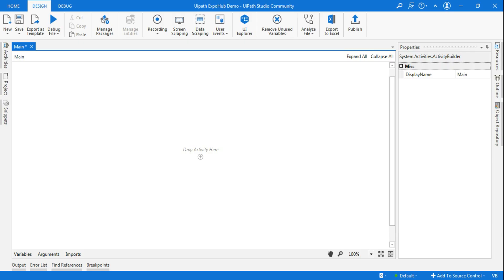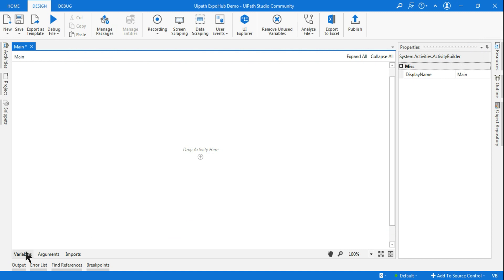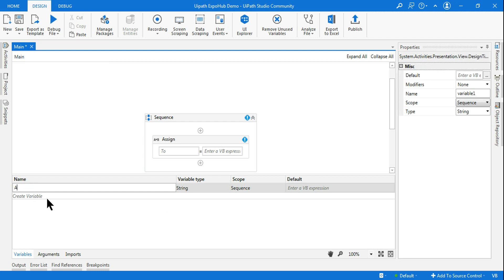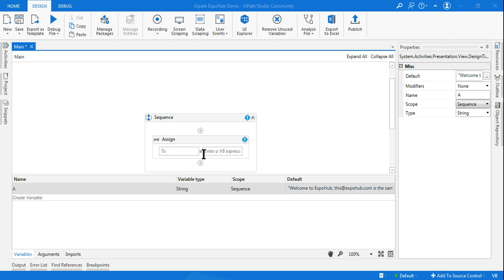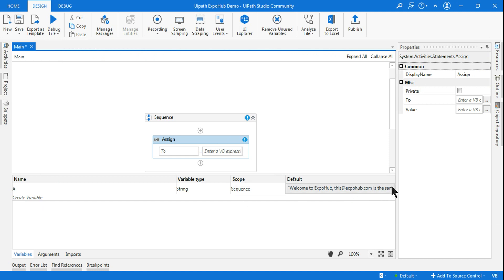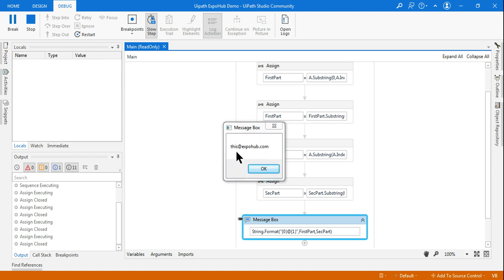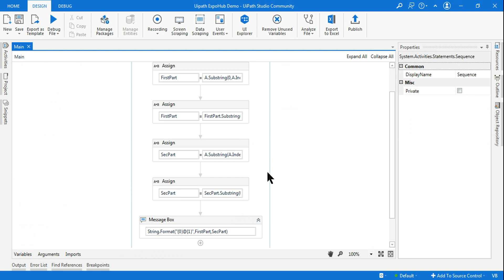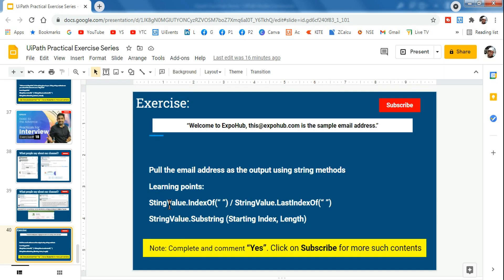UiPath Exercise # 18 | UiPath Interview Questions and Answers | ExpoHub | By Rakesh